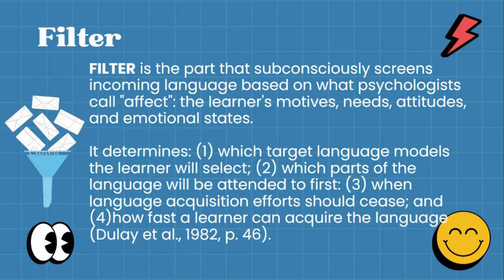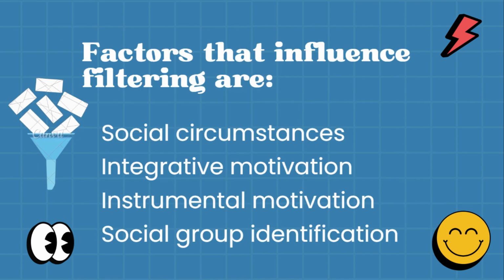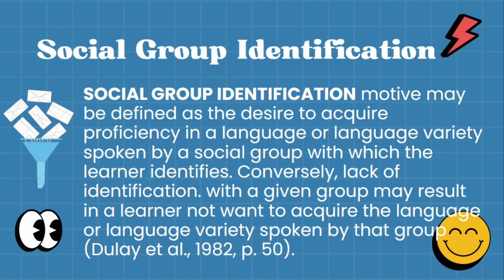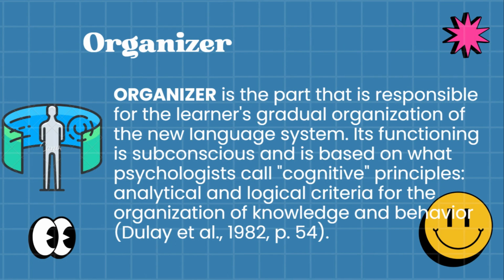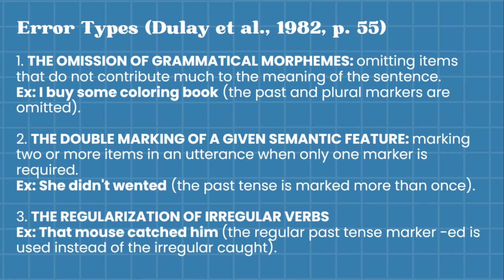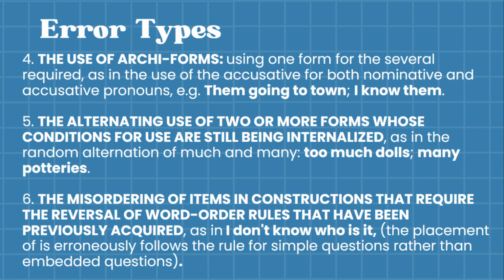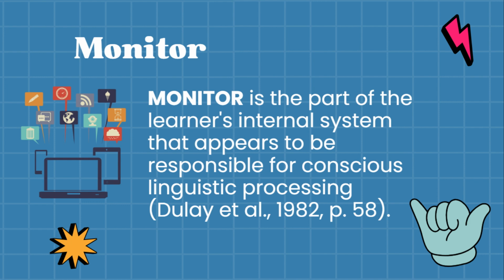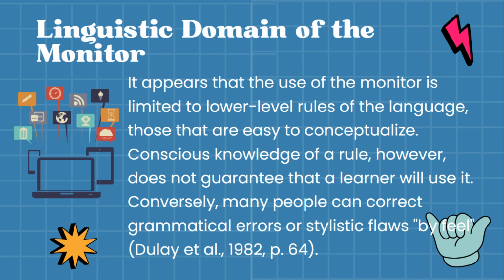Internal Processing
Name: Martin
NIM: 21.J1.0011
Course: Second Language Acquisition